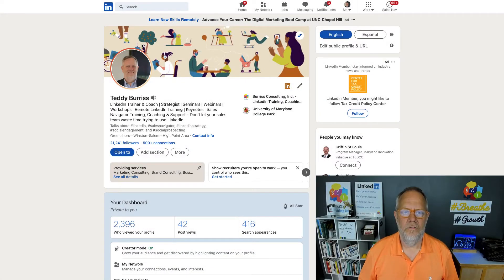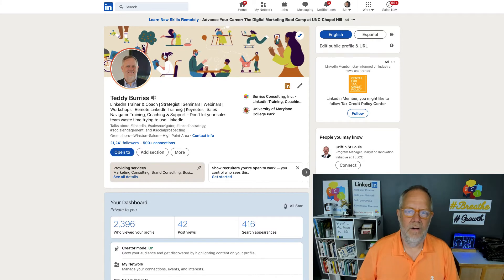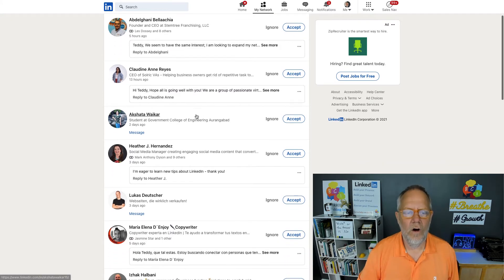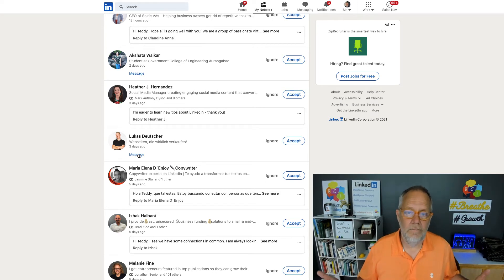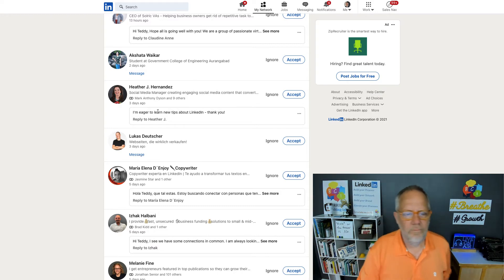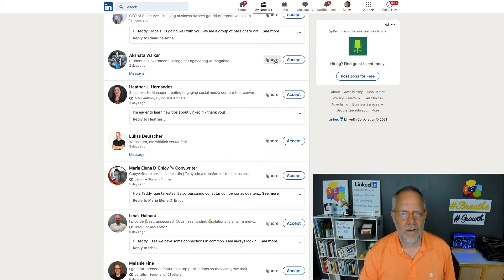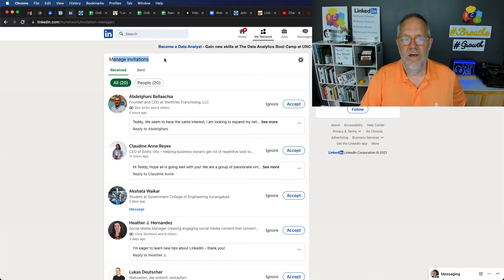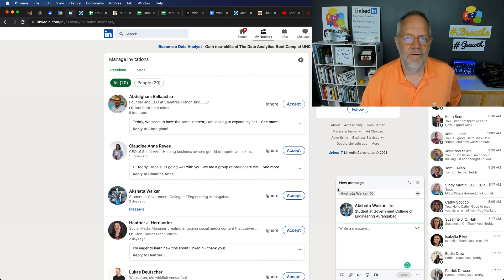Should I accept all the LinkedIn Invites? What is the best process for accepting LinkedIn Invites?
I do not accept all of the LinkedIn Invites I get.
I first validate if I should connect with them by replying to their invite message or sending a new message to them.

Note - there is a snafu with LinkedIn Invite replies or new messages. You'll need to know how to manage them.

Teddy Burriss
LinkedIn Strategist & Trainer